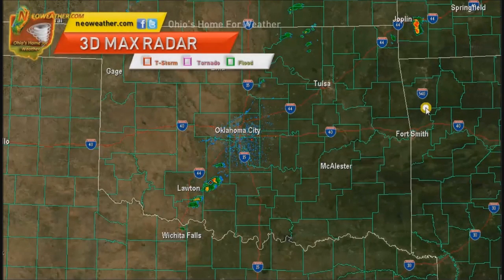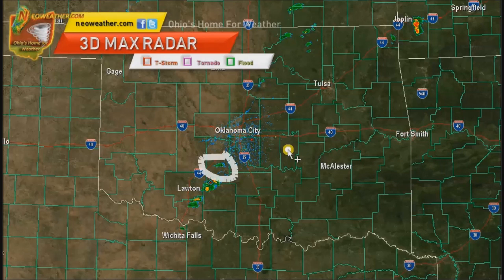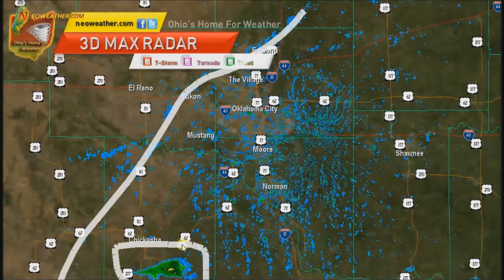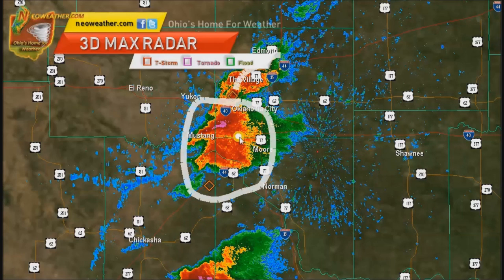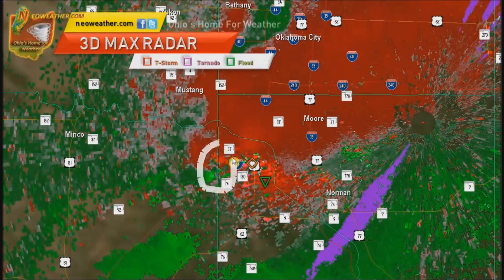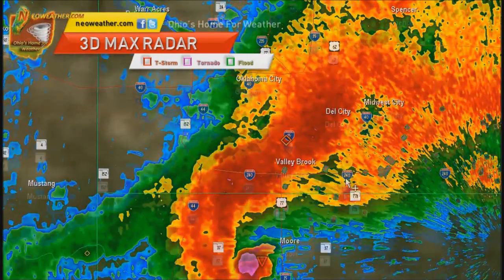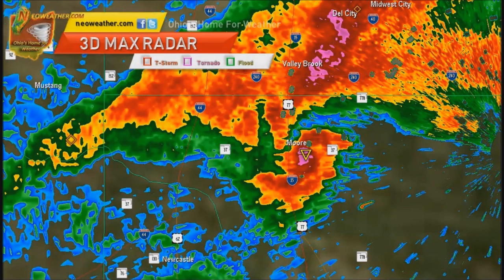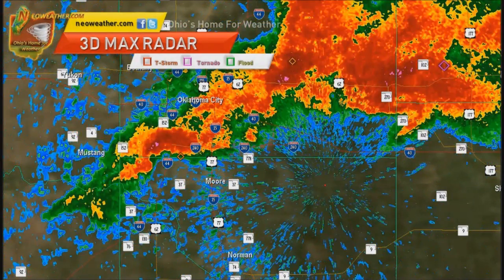Moore, OK Tornado Radar Loop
The Moore, OK EF-5 Tornado Radar Loop from May 20, 2013 with analysis from Forecaster Mark Spencer.